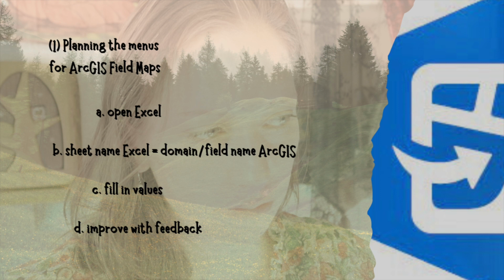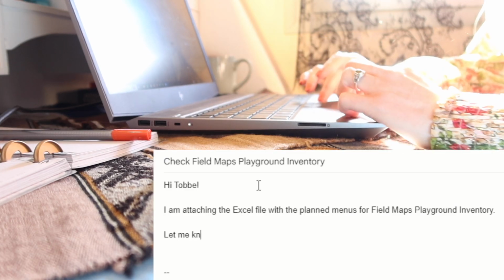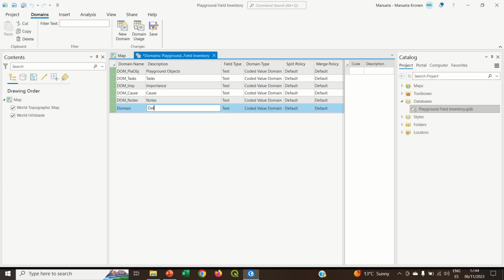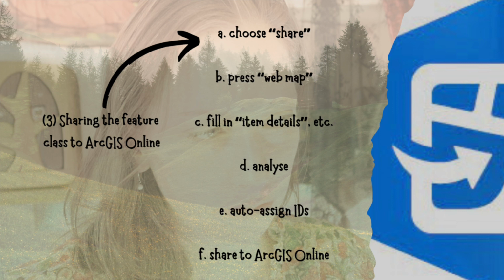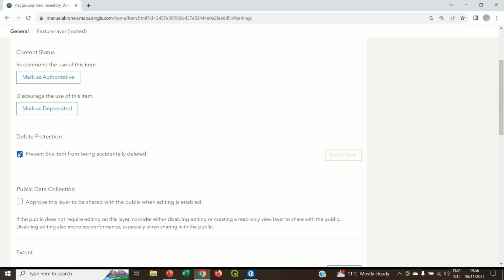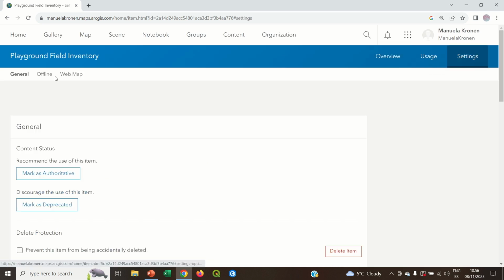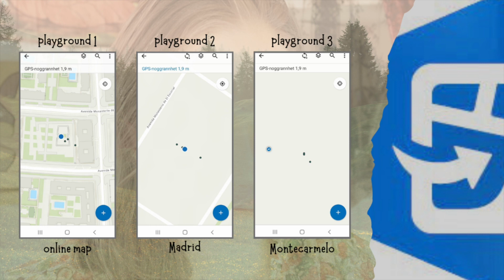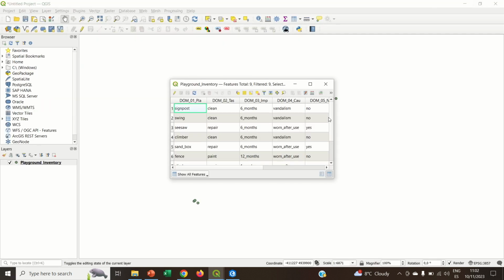ArcGIS Field Maps tutorial // Learn ArcGIS Field Maps in 20 minutes // Field inspections made easy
No matter if you want to inspect an industrial plant, a construction site or green infrastructure, ArcGIS Field Maps will make your data collection simple and consistent.

In this tutorial I show you how to set up the mobile application ArcGIS Field Maps step by step, and you will learn how ArcGIS Field Maps can help your organisation.

To do all the steps yourself, you will need ArcGIS Pro, ArcGIS Online, and ArcGIS Field Maps sold by ESRI and other national ESRI companies.

The total time to set up ArcGIS Field Maps is usually less than a work day, once everyone in the team has agreed on which menus to include. Use the timestamps below to follow the instructions at your own pace.

INTRODUCTION 00:00

STEP 1: Planning the menus for ArcGIS Field Maps 00:51
a. open Excel 01:27
b. sheet name Excel = domain/field name ArcGIS 01:56
c. fill in values 02:00
d. improve with feedback 03:58

STEP 2: Creating a feature class in ArcGIS Pro 04:22
a. sheet name Excel --- domain/field name ArcGIS 06:27
b. domain values added as ‘codes’ with ‘descriptions’ 07:54
c. new feature class --- connect fields with domains 08:40

STEP 3: Sharing the feature class to ArcGIS Online 10:00
a. choose “share” 10:41
b. press “web map” 10:42
c. fill in “item details”, etc. 10:46
d. analyse 11:11
e. auto-assign IDs 11:17
f. share to ArcGIS Online 11:26

STEP 4: Editing feature class in ArcGIS Online 11:51
a. adjust settings for feature class 13:08
b. adjust settings for web map 13:36
c. workaround if app does not edit 13:42
d. change names and share with org 14:39
e. create offline areas 15:31

STEP 5: Doing the fieldwork in ArcGIS Field Maps 17:17
a. fieldwork at three different playgrounds 17:44
b. comparing the online and offline maps 19:03

STEP 6: Viewing the data in ArcGIS Online and Pro 19:51
a. sync data from device to ArcGIS Online 20:33
b. open web map in ArcGIS Online 20:46
c. export data from feature layer to shape 20:58
d. download data and move folder to correct location 21:19
e. view data in ArcGIS Pro and/or QGIS 21:27